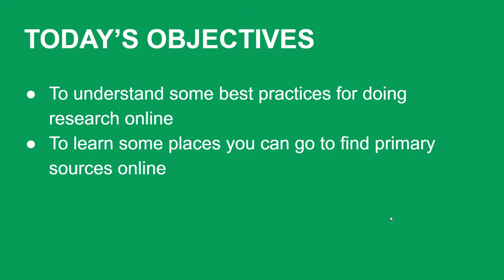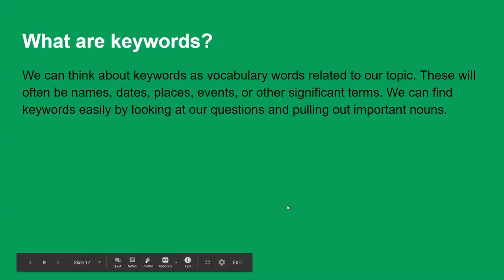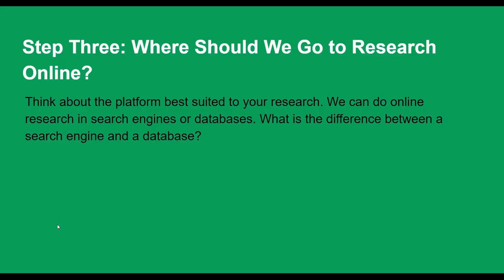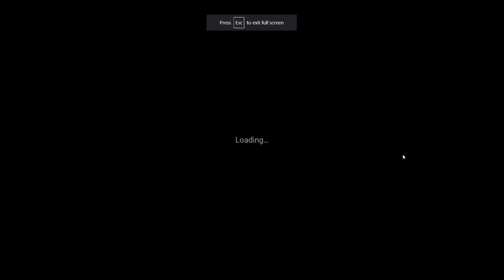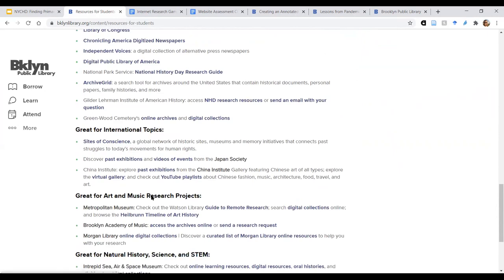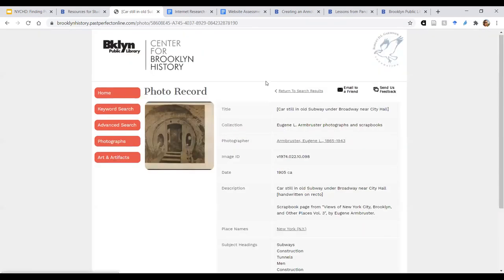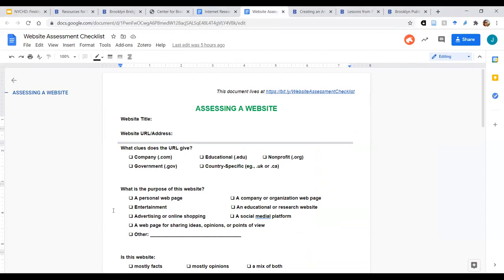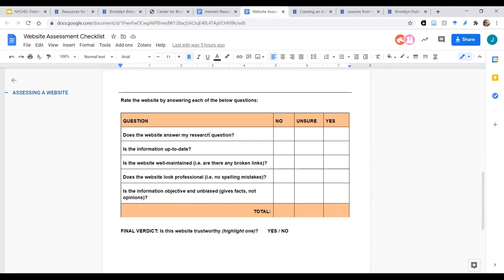Finding Primary Sources Online: a NYCHD workshop for students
This workshop for students provides guidance on how to search for primary sources online, ahead of the New York City History Day 2021 virtual contest.